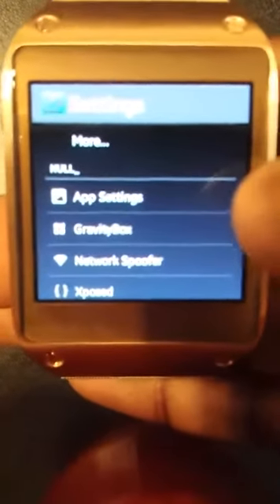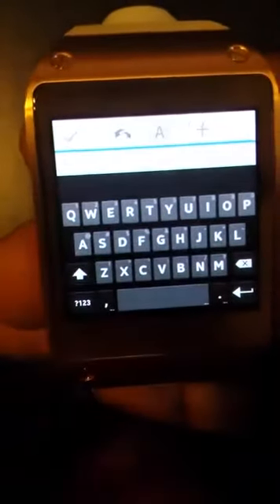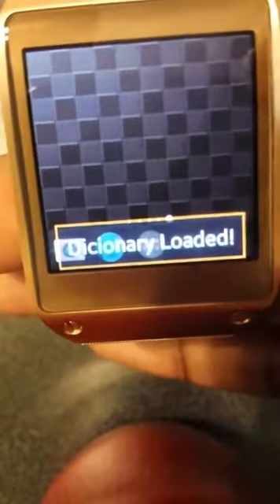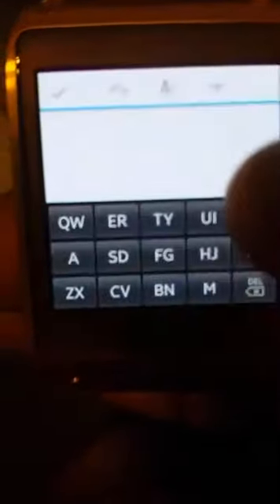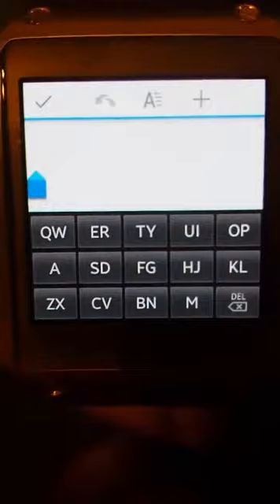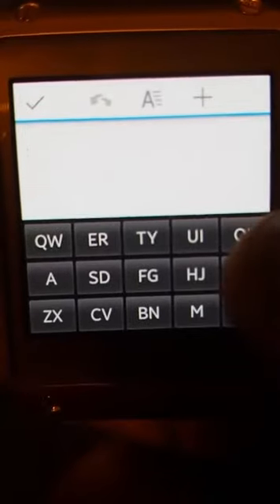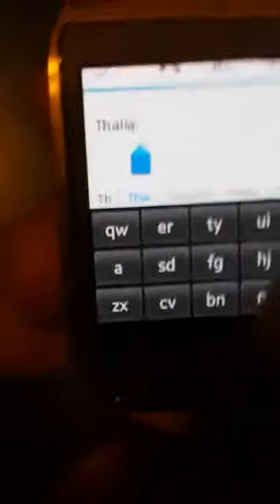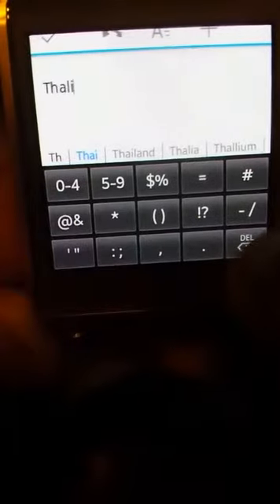GestType simple review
Reviewing some features on my galaxy gear keyboard called GestType. Gesture based interaction for a miniature keyboard on wearable devices.